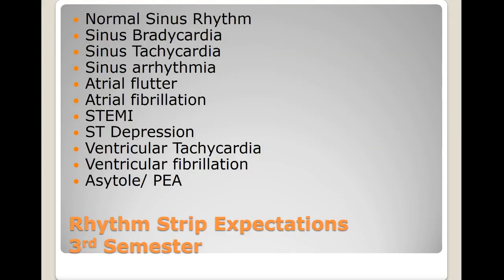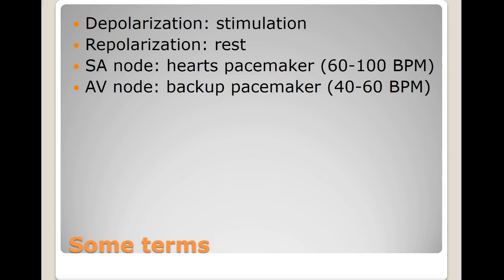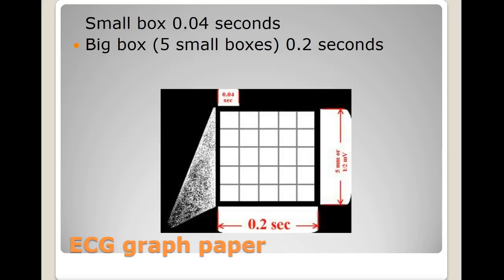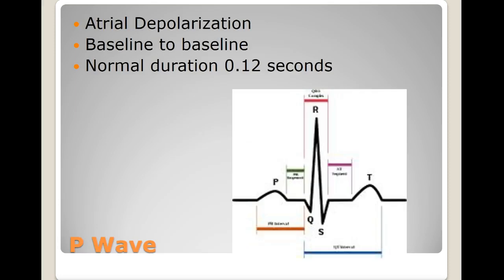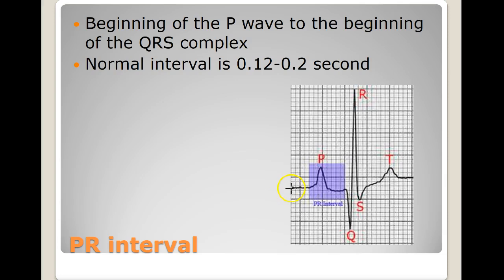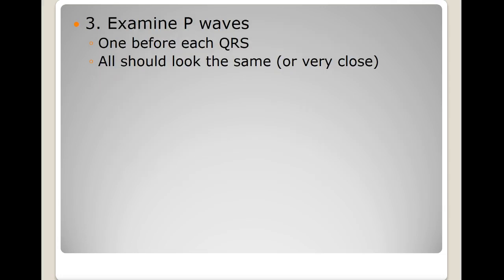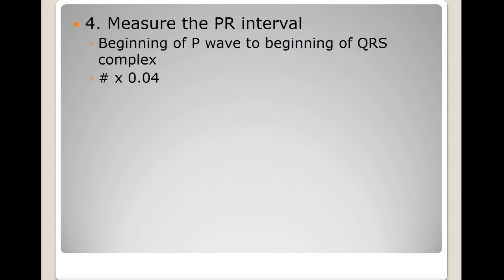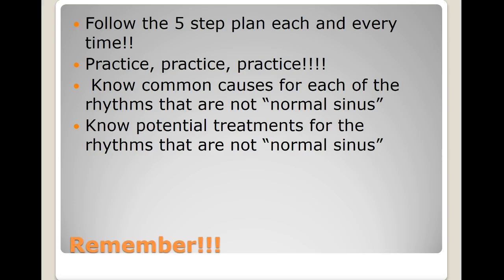Basic EKG recognition